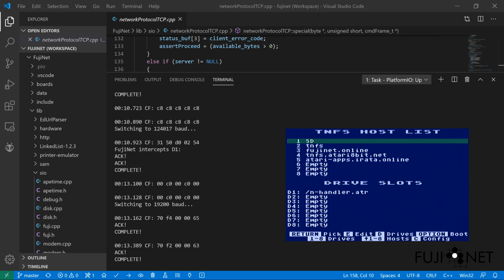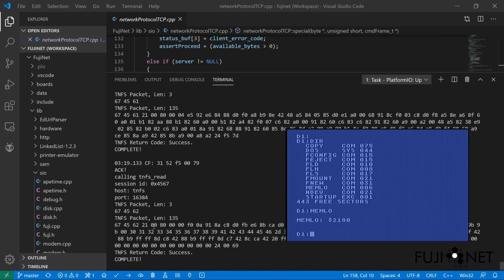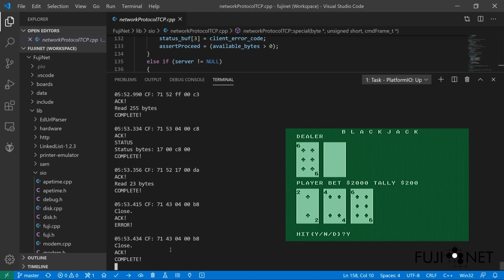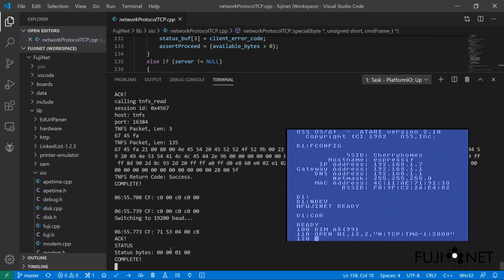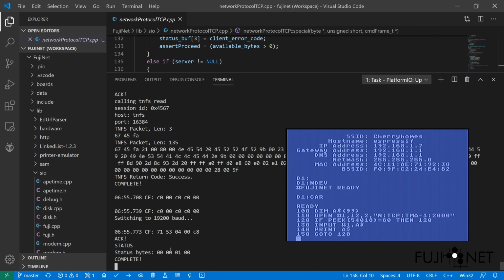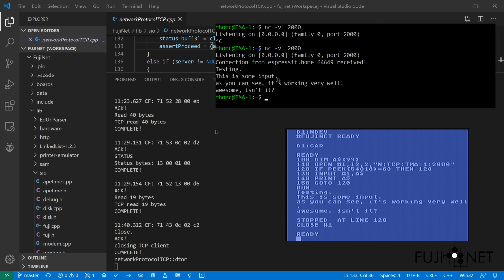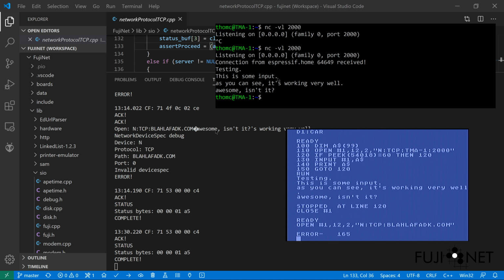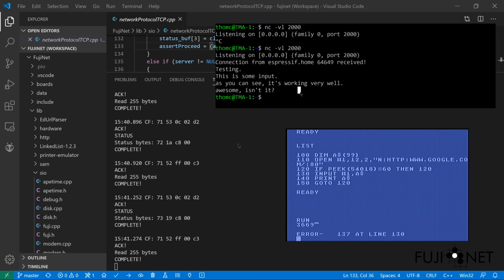FujiNet - WIP 2020-04-24 - CIO Rewrite #3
FujiNet Atari8bit. Now that the SIO layer for the N: device is mostly stable, I have started on the third re-write of the CIO handler, shown here loading a BASIC program over HTTP and doing TCP input from BASIC.